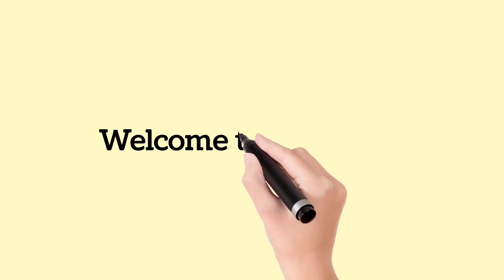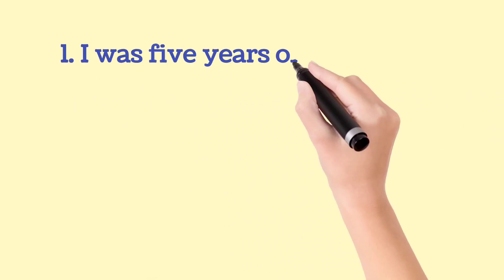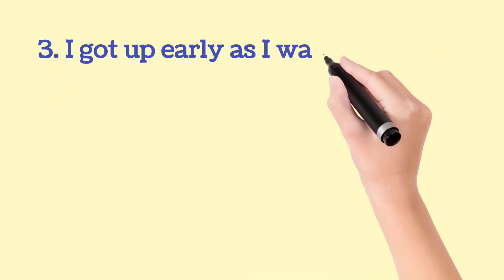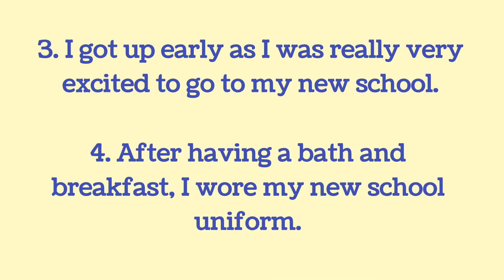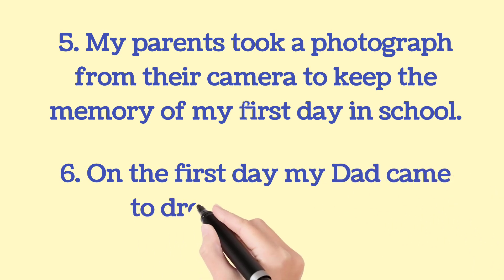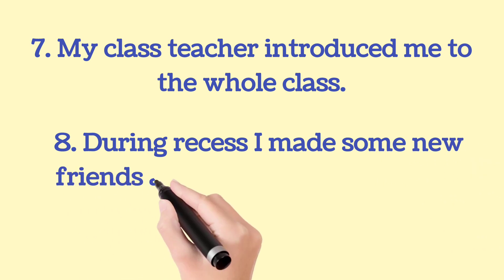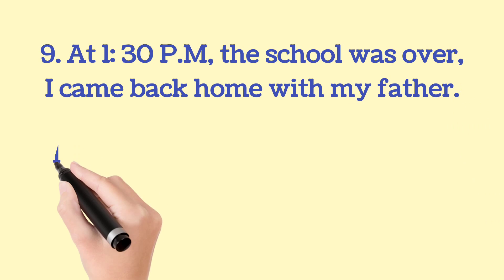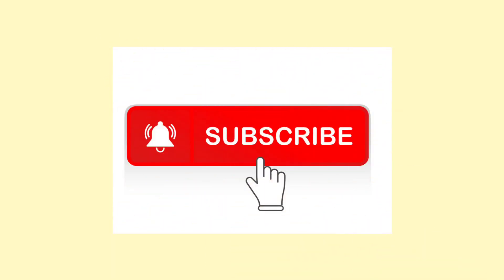Essay on my first day at school | 10 lines on My first day at school |about my first day at school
This video presents 10 line essay on my first day at school in english. This essay is very easy and simple. I hope you will like it. Thank you so much. !

Your queries -
Essay on my first day at school in english
about my first day at school
10 lines on my first day at school
10 line essay on my first day in school
shalecha pahila divas nibandh